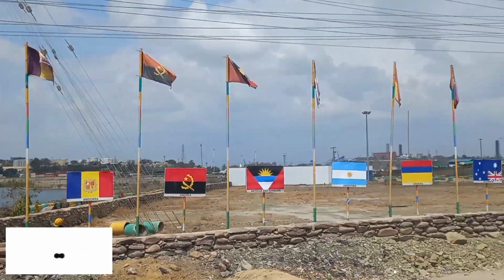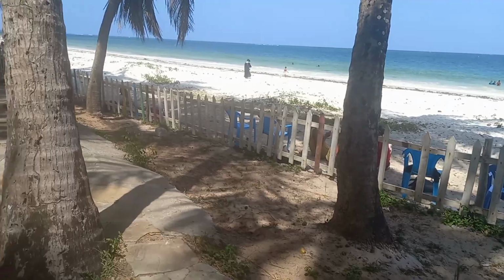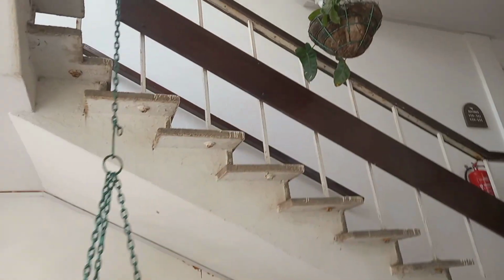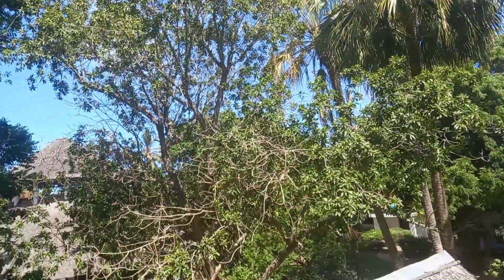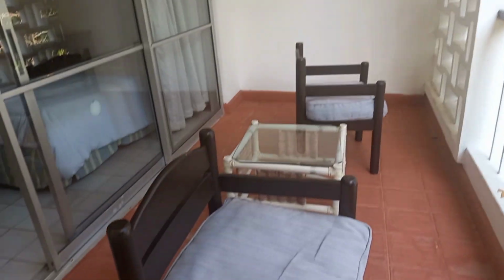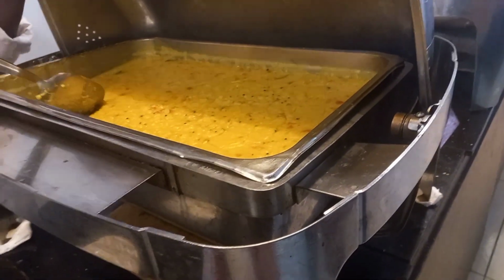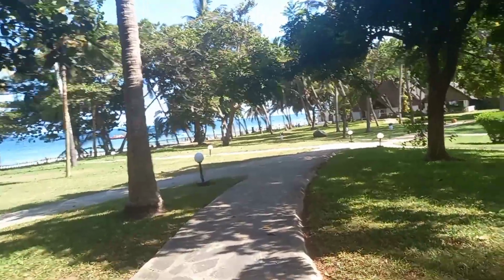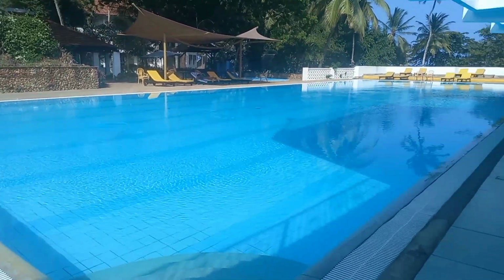Nyali Sun Africa Beach Hotel & Spa Tour || Hotel Reviews || Hotels in Mombasa